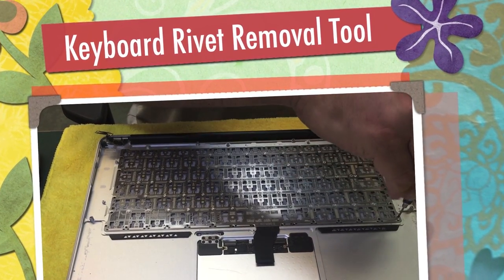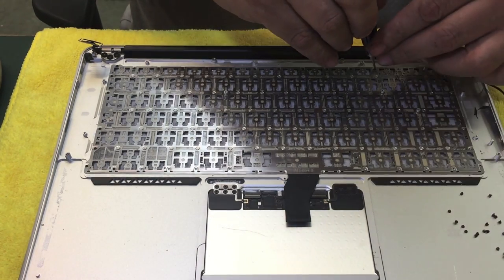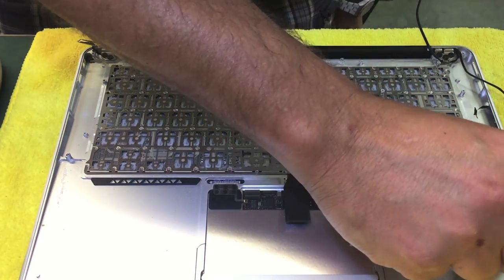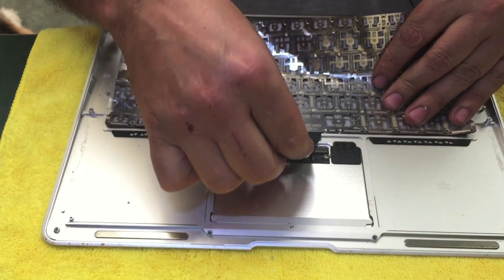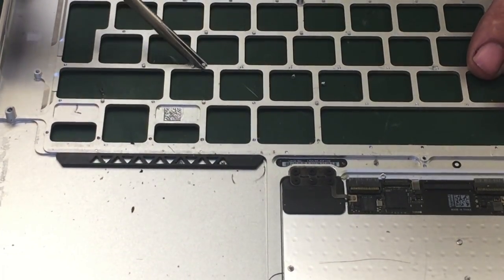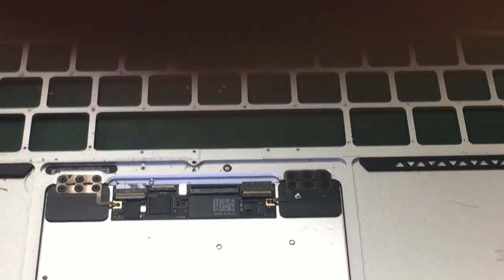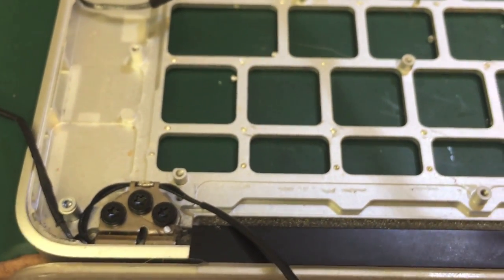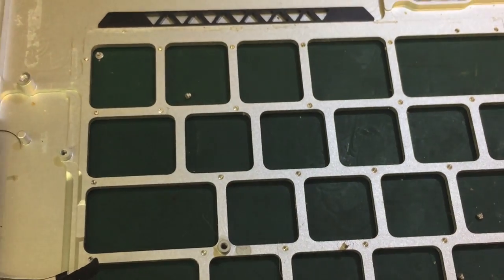Apple Macbook pro and Air Keyboard replacement tool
Thi is a tool to made as easy as possible the replacement job of  the keyboard for the  apple macbook pro and macbook air
As you know they are riveted  from factory and really difficult to remove it  ( or time consumer )
This tool is ideal to take those rivet easily and effortless